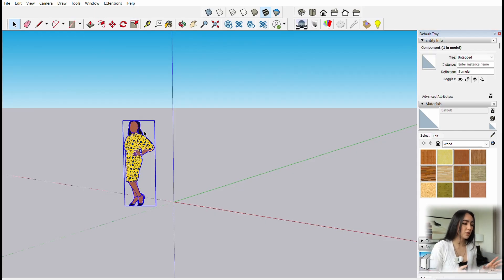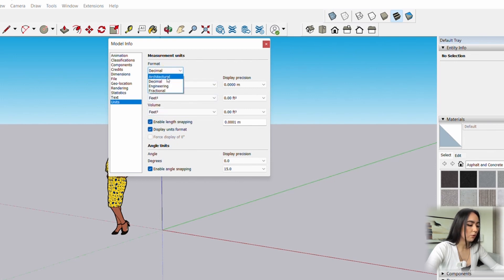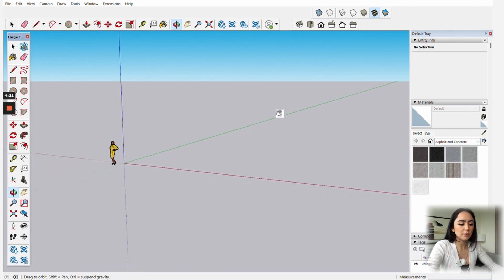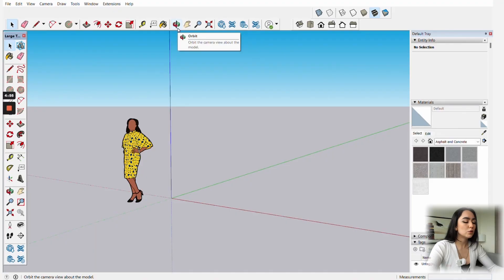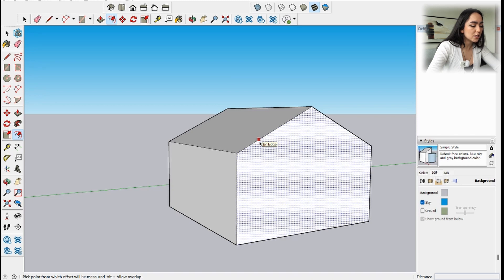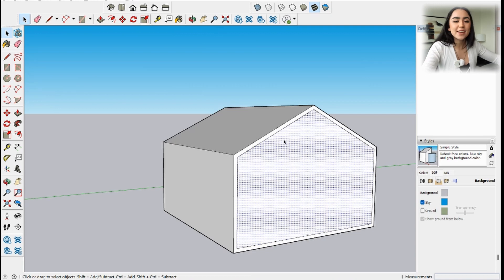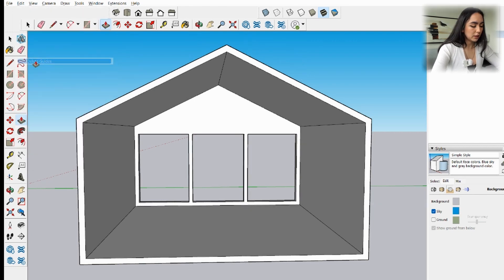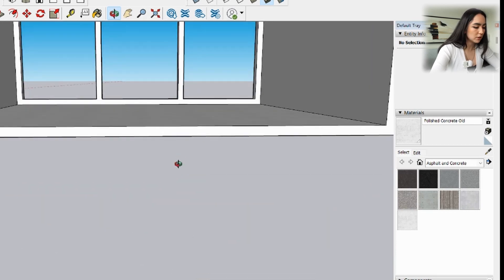Beginner Sketchup Tutorial | Sketchup for Interior Design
A Beginner Sketchup Tutorial | Sketchup for Interior Design

In this video I cover the VERY BASICS of Sketchup including tools, commands, interface, materials and furniture. Sound off in the comments if you want to see more videos like this one or to request a specific type of video.

Timestamps:
00:00 Intro
00:45 Interface
02:35 Units
03:23 How to move inside and around Sketchup
04:23 Toolbars
06:06 Drawing a space using basic tools
14:33 Importing Furniture

- I N T E R I O R   D E S I G N   C A R E E R -

- I N T E R I O R   D E S I G N   C A R E E R  F U L L   P L A Y L I S T -